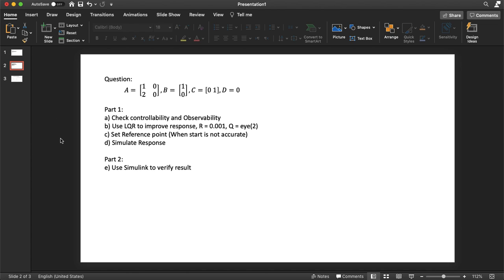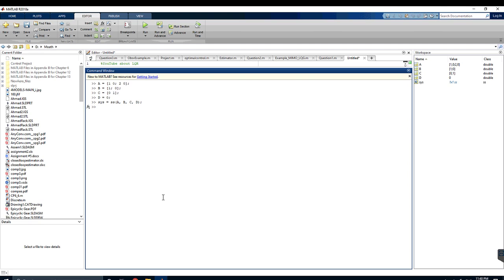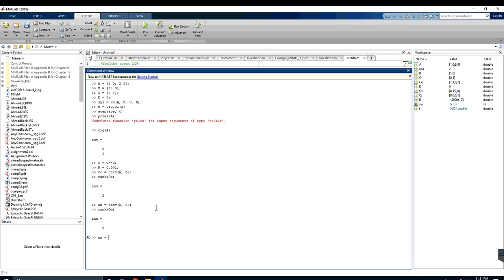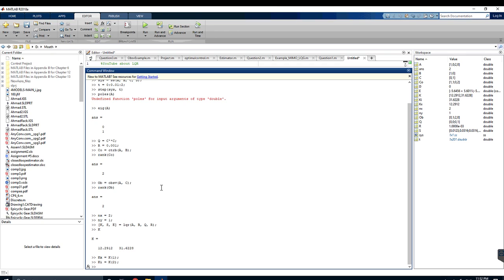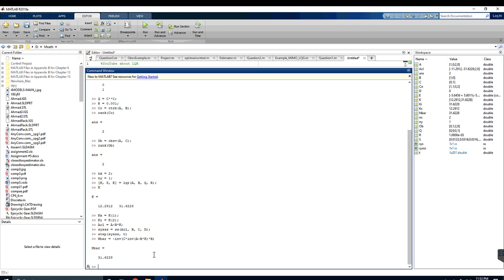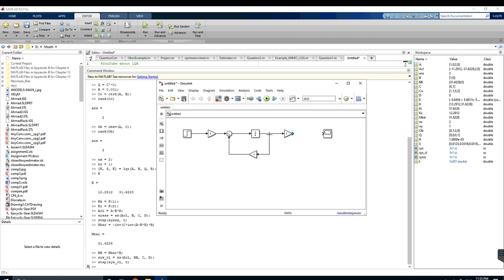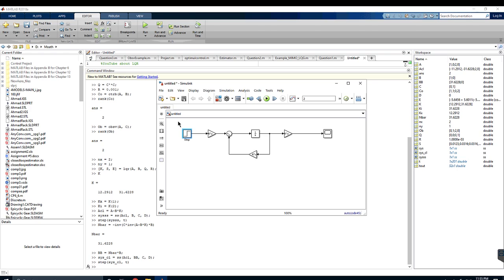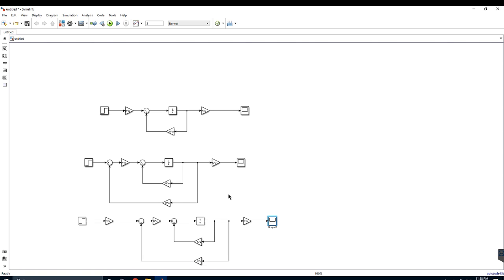Linear Quadratic Regulator Example in MATLAB, and SIMULINK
I hope you found this video beneficial